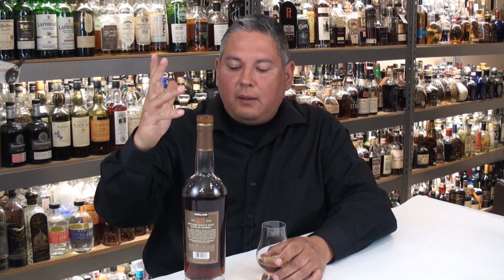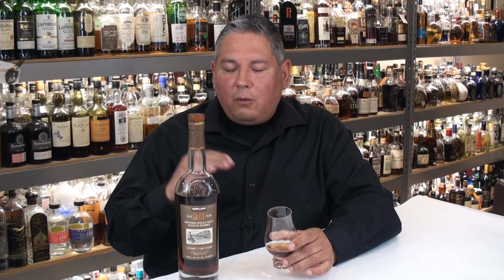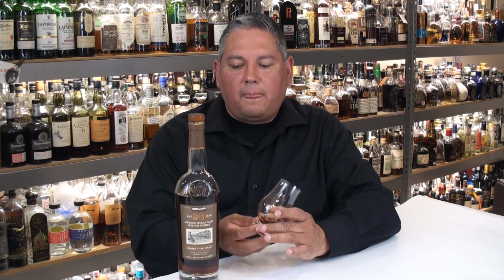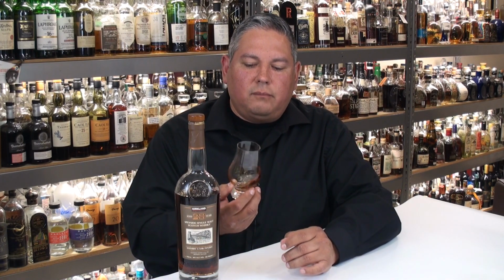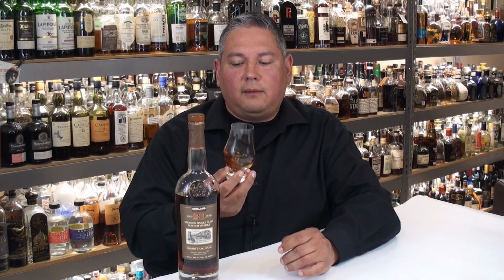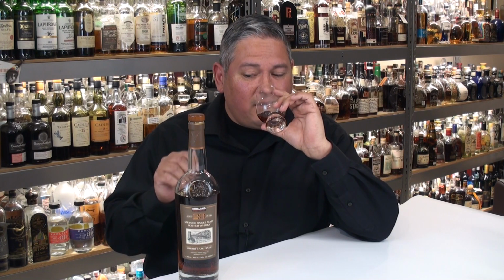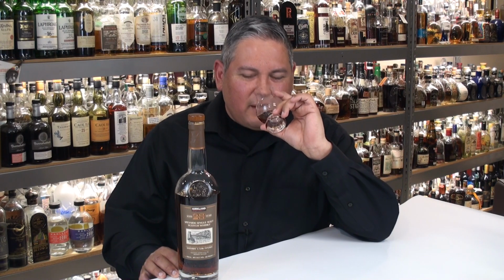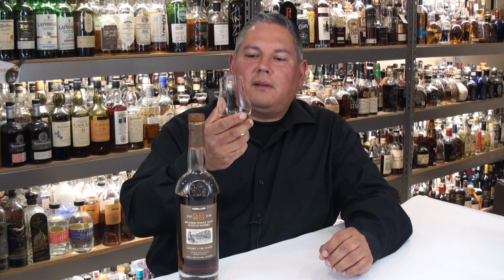Kirkland 23-Year-Old Speyside Single Malt Whisky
Unfortunately, there’s not a whole lot I can tell you about this 23-year-old Kirkland single malt. Due to non-disclosure agreement between Costco and Alexander Murray & Co. (the independent bottler) all we know is its age, that it’s from a single Speyside distillery, it’s sherried, it retail around $85 and was bottled at 92 proof. I was first introduced to this line a few years ago when the 20 year was introduced and making a splash in the whisky community. Unfortunately for me here in Texas, our Costco’s are not allowed to sell spirits, so I’ve had to go out of my way to secure bottles of these when I’m visiting other states. Well, let's see what I think of the 23, and whether or not we should be seeking it out.

My current YouTube goal is to release a new video every 2 weeks (on Thursdays)! I will be using my Patreon channel as a launch platform, so if you want to get at least a 2-week head start on seeing the review and hunting bottles, join us Of course, my Patrons also get all the reviews add-free, access to the private review library, are able to message me directly, and when I find special things, I tend to just toss them into the Patreon winds. Regardless of where you’re watching, I want to thank all of my viewers! It’s that combination of my Patrons and the YouTube ad views that have allowed me to keep my independence and self-purchase the bottles I review. By doing so, I hope you feel safe in knowing you’re getting my 100% unbiased and honest opinions.

As of June 2021, my current bottle count is over 2,500. I am a Certified Specialist of Spirits and have also been accredited by the Tequila Regulatory Council (CRT). I've been actively collecting for more than two decades and what started as a small basic home bar has transformed (with the help and understanding of my wonderful wife) into this collection and career. Given my knowledge and high standards, you know I’m working hard with my team to give you some amazing releases! Cheers!